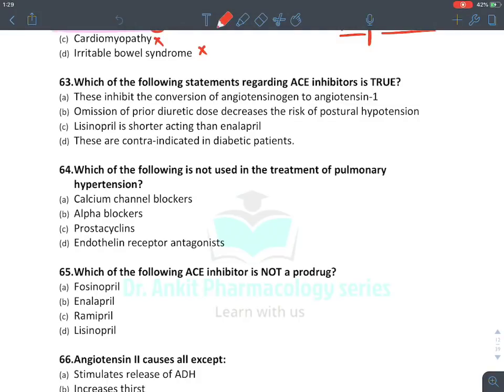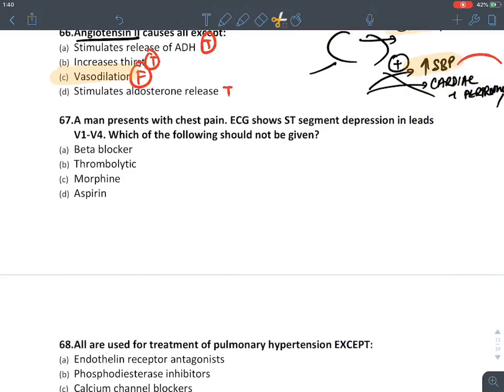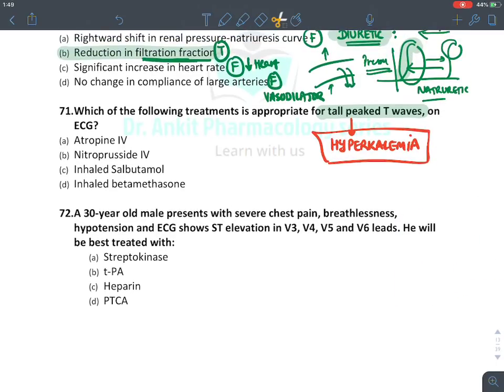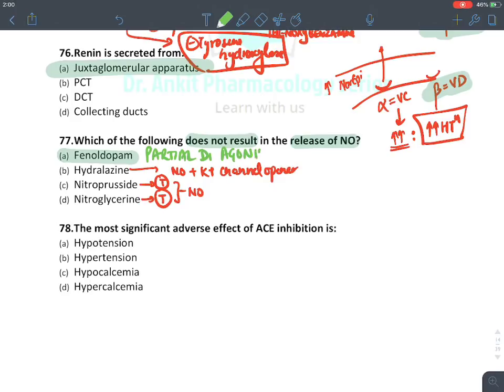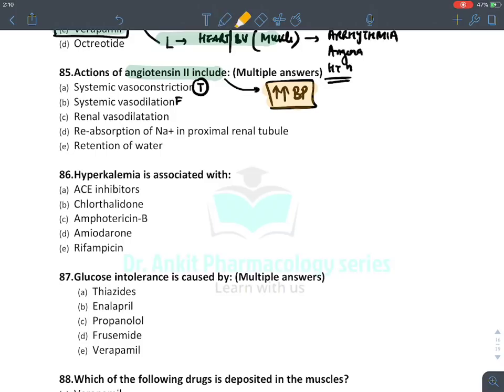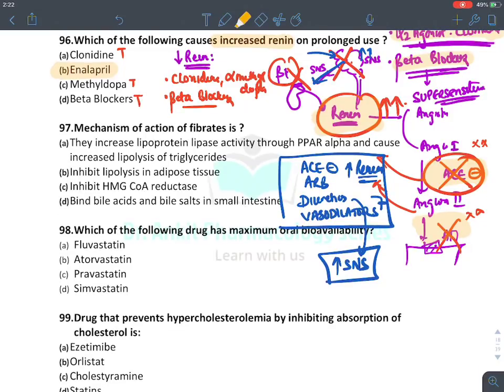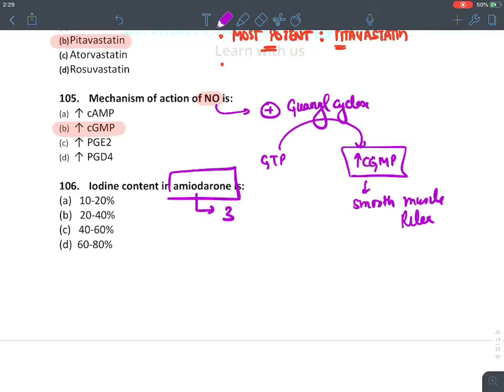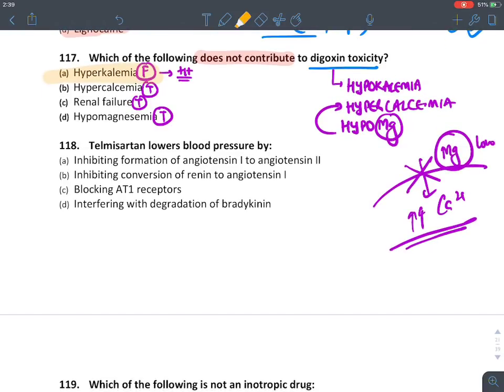MCQ revision : CVS part 2